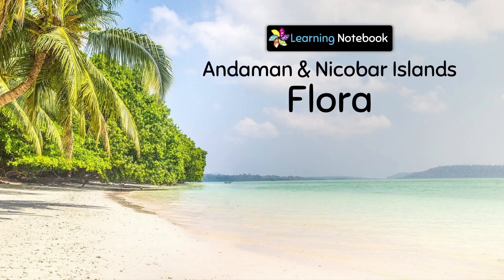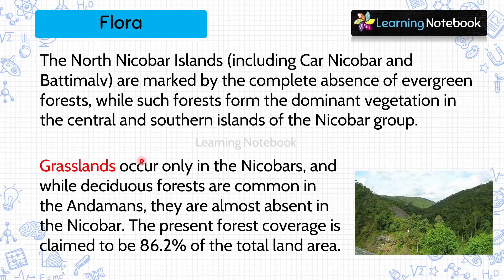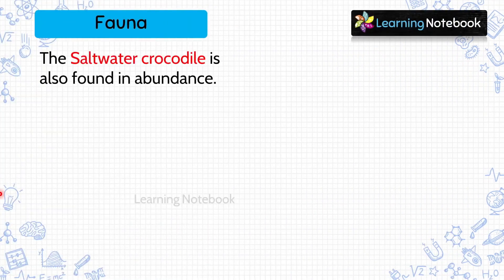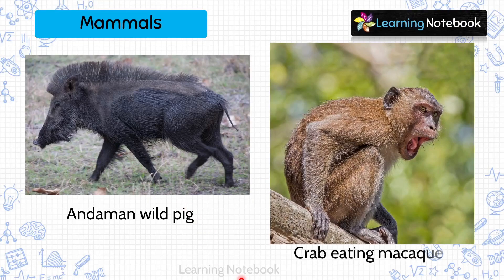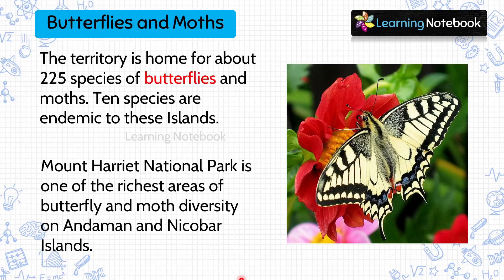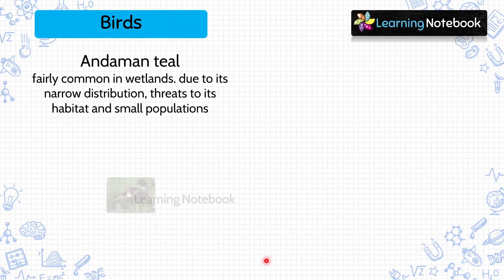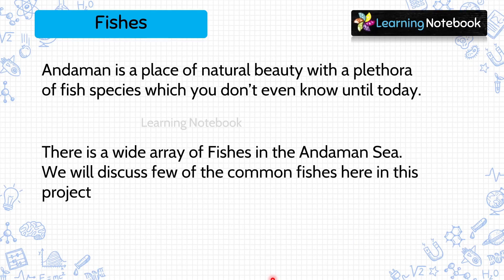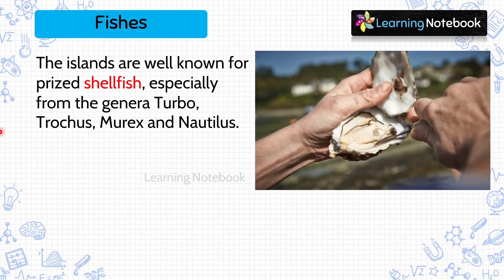Flora and Fauna of Andaman and Nicobar Islands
Flora and Fauna of Andaman and Nicobar Islands project provides information about flora and fauna Andaman and Nicobar Islands project.